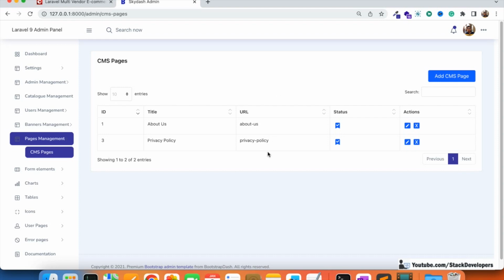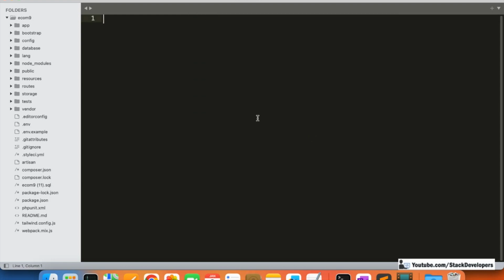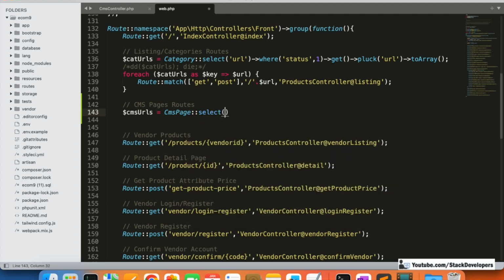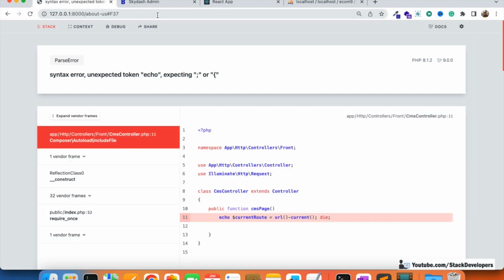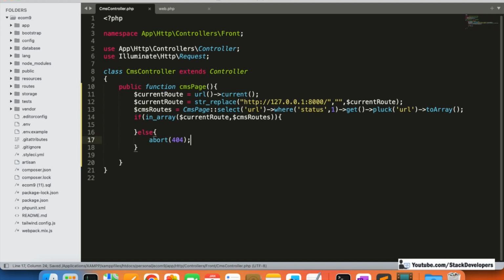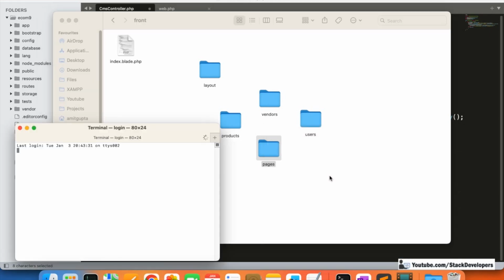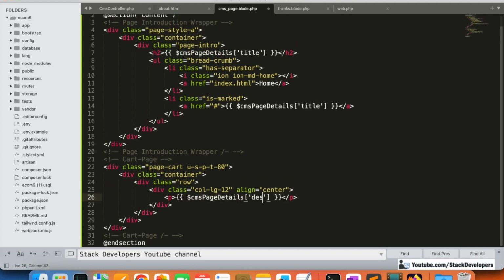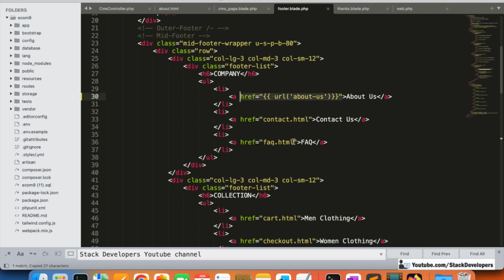#21 React JS Tutorial with Laravel | Dynamically Manage App Static Pages (III) | Display CMS Pages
In Part-21, we will continue working on the CMS Pages module. In this video, we will display CMS Pages at frontend dynamically that we created last time in the admin panel like About Us, Terms & Conditions, Privacy Policy etc.

1) Create Controller:-
First of all, we create CmsController for the front end so we will create under path \app\Http\Controllers\Front\
php artisan make:controller Front/CmsController

2) Create Route:-
Now we will create a GET route for CMS Pages in a web.php file with parameter url same like categories route in which we will fetch all pages within foreach loop.

3) Include Model :-
Include CmsPage model at top of web.php and CmsController :-
use App\Models\CmsPage;

4) Create cmsPage function :-
Now create cmsPage function in CmsController with parameter url that will help us to get page details and return to cms_page.blade.php file.

5) Create cms_page.blade.php file :-
Now create pages folder under resources\views\front\ folder and then create cms_page.blade.php file under pages folder in which we will include the front design and middle content part we are going to update dynamically from CMS Page details that we are getting from cmsPage function.

6) Update footer.blade.php file :-
Now we can update links of Cms Pages located at footer like we can add About Us Page link and also we can create other CMS Pages like Company Information and give its link as well.

We will send the user to 404 page if CMS Page is disabled or does not exists at all.

Now we are going to work on CMS Pages API so that we can show these CMS Pages in React App as well.